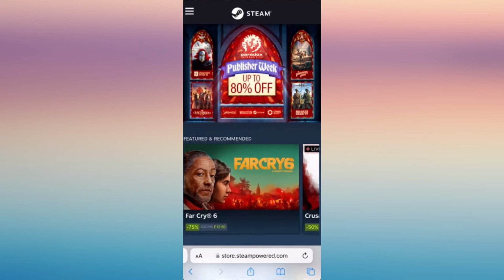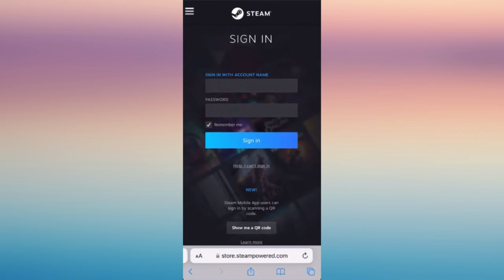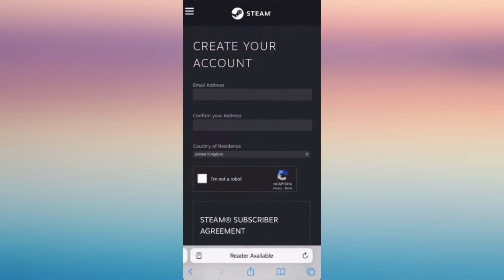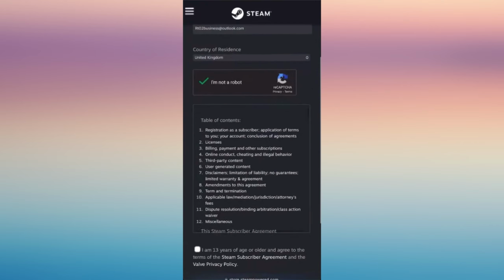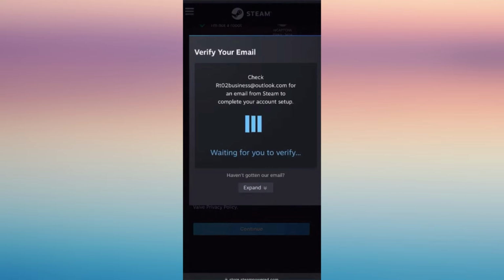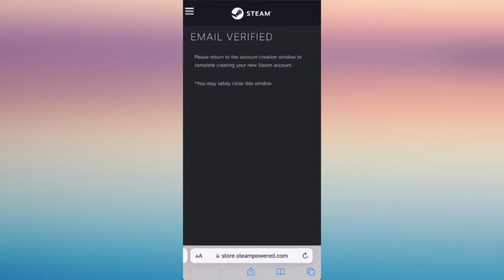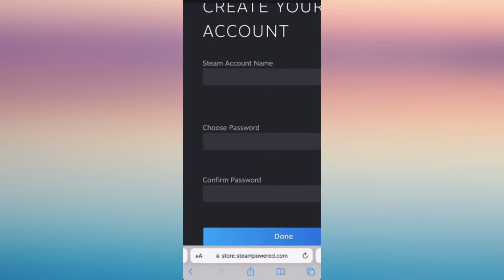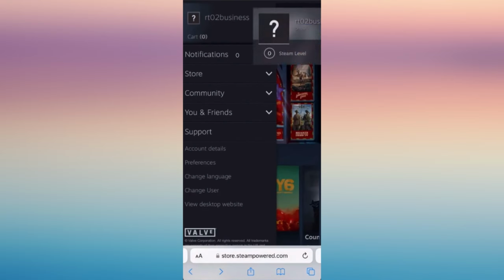How To Play Steam Games on Your Phone - Full Guide